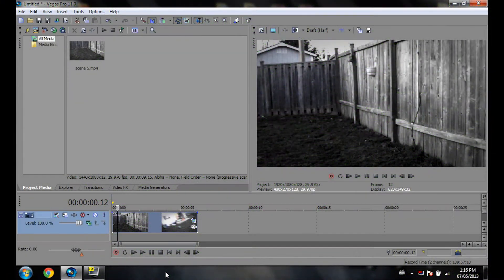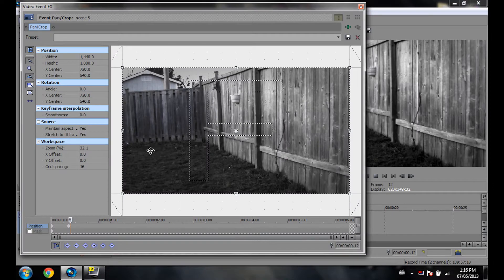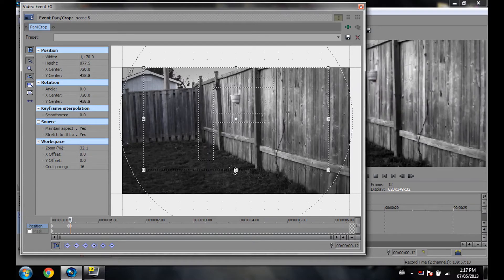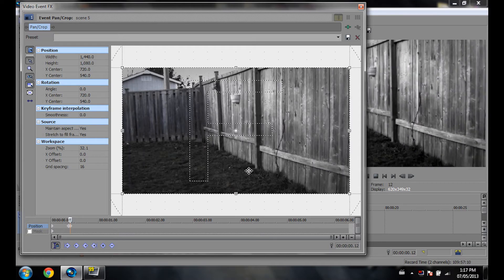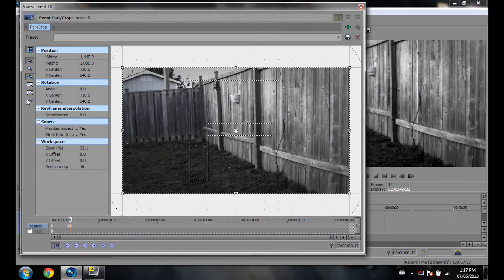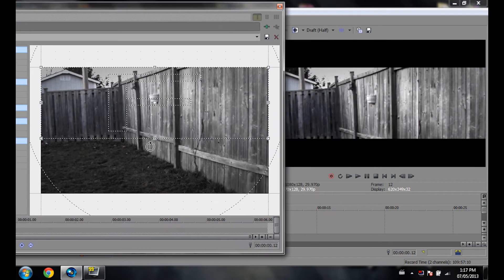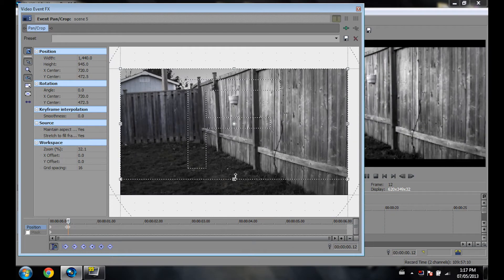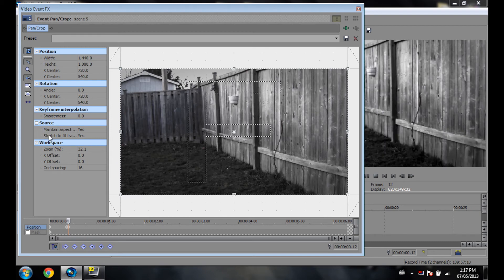how to make custom aspect ratio in vegas pro (edit setting for event pan crop)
how to change the settings for even pan crop